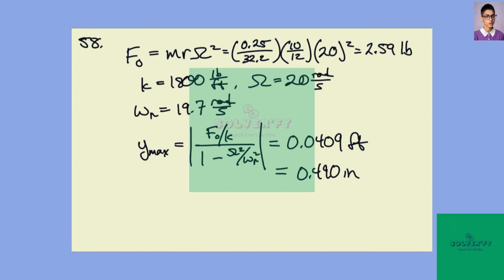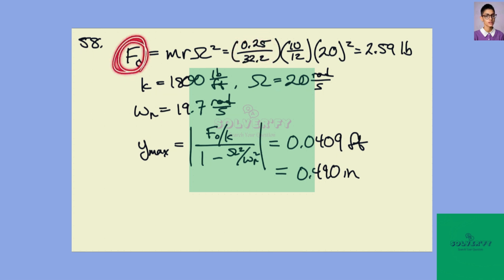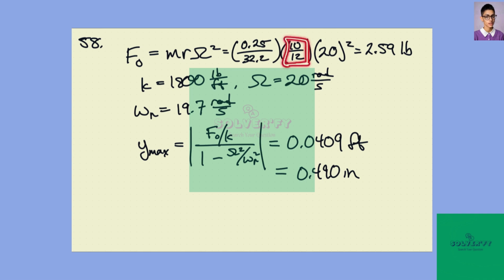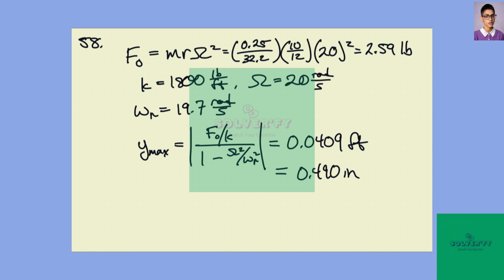[Engineering] What will be the amplitude of steady-state vibration of the motor in Prob. if the an